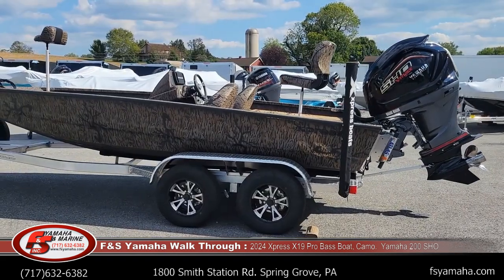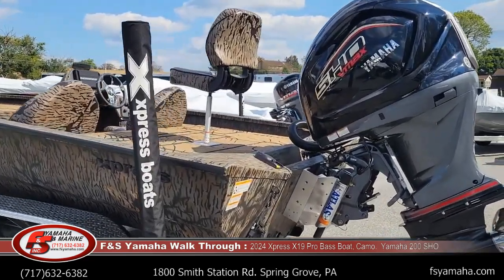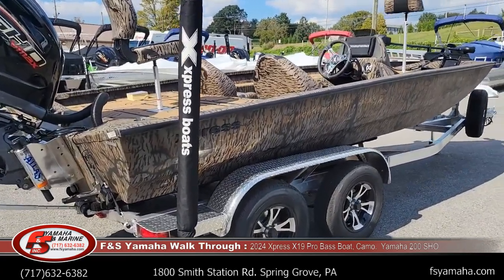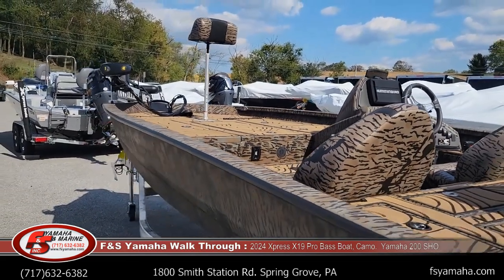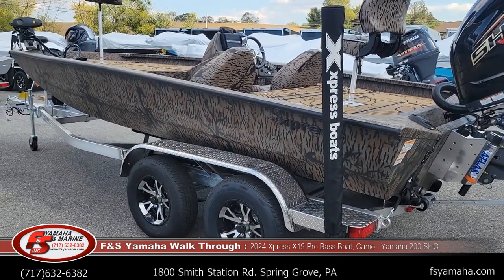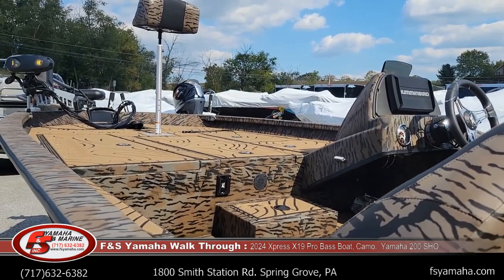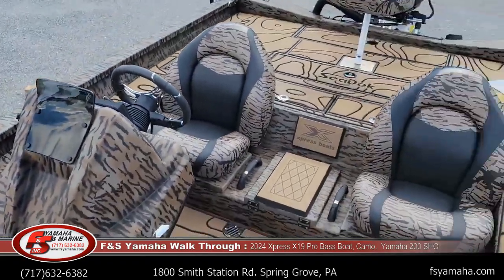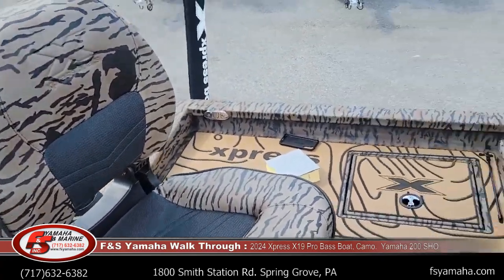2024 Xpress X19 Pro Bass Boat, Camo. Yamaha 200 SHO. F & S Yamaha, Hanover PA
1800 Smith Station Rd
Spring Grove, PA 17362